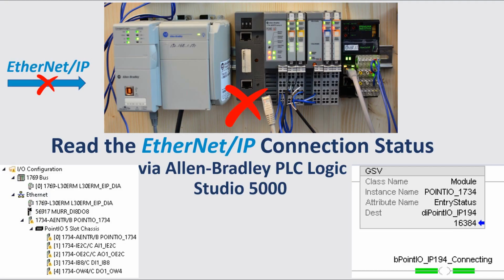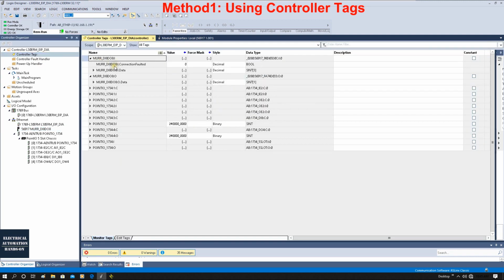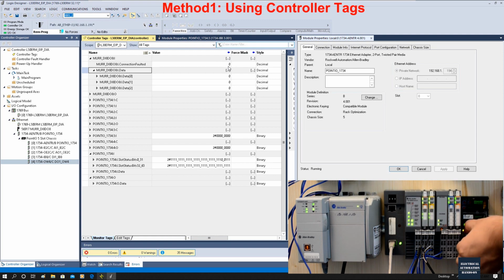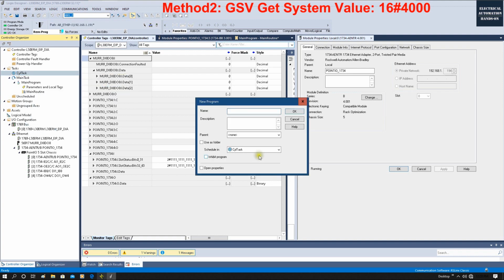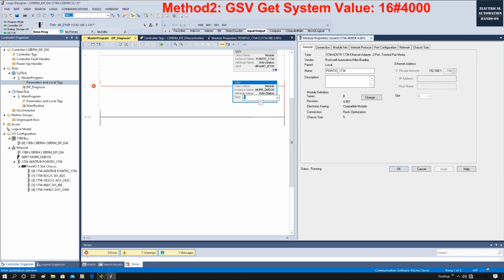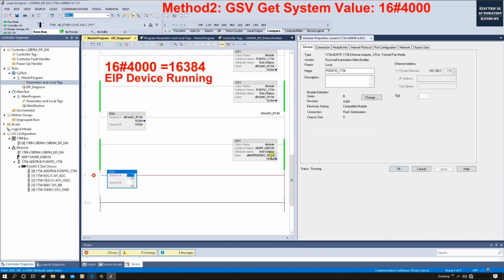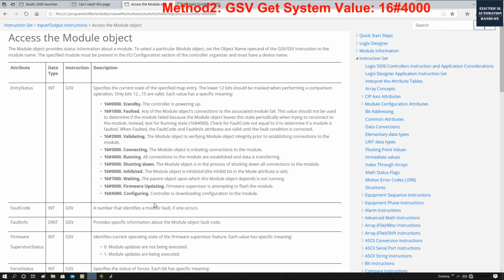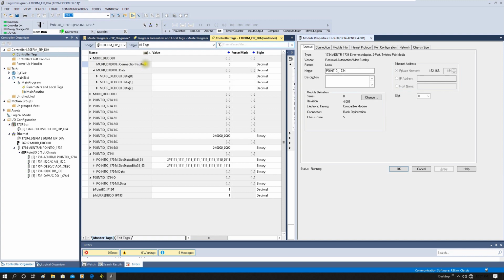AB08. Reading EtherNet/IP Connection Status via PLC Program in Allen Bradley Studio 5000